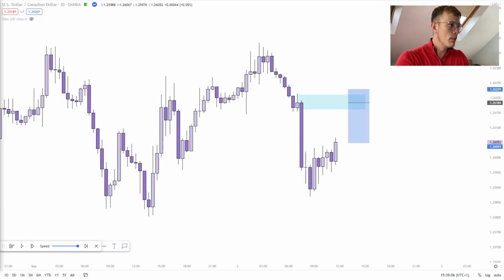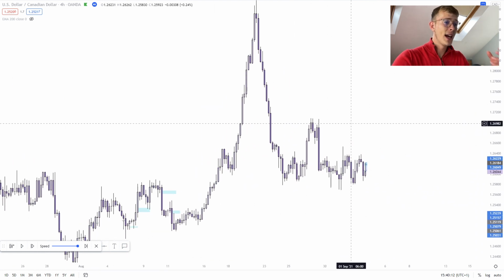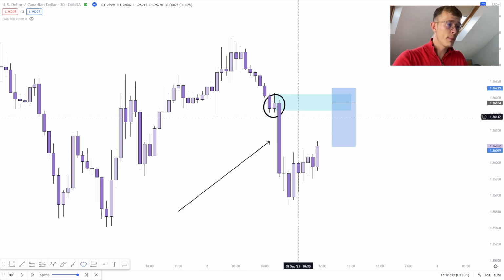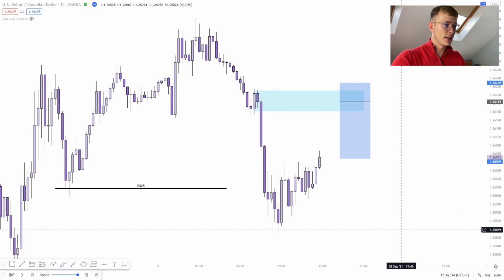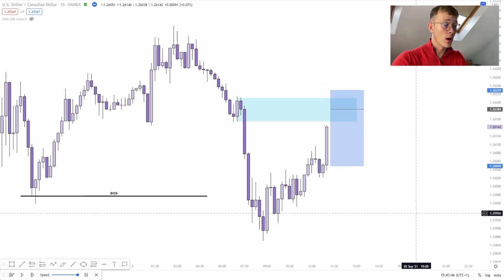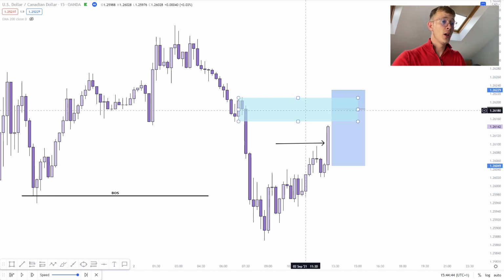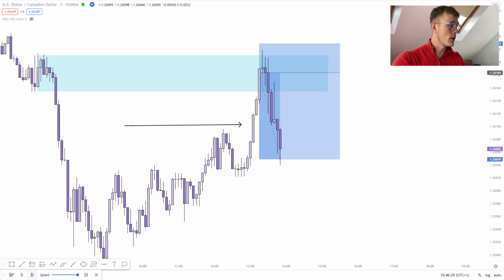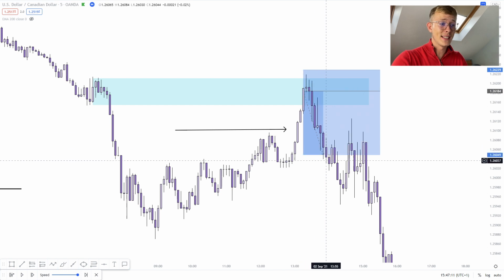How to Trade Supply & Demand | FRESH Order Block levels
How to trade from FRESH Supply and Demand levels, Order Blocks.

I breakdown the trade I took on USD/CAD. a short position banking 3%. This trade was shared and analysed in the Actual Forex discord community.

Time Stamps
00:00 Intro - 1k Sub giveaway
0:56 Identifying HTF OB / Supply level
03:48 LTF Entry - Waiting for pullback
06:21 Trade Outcome
07:43 Outro